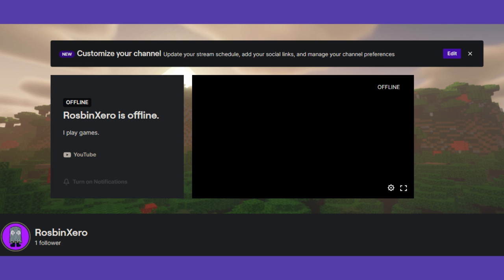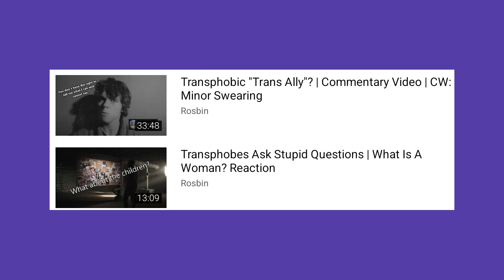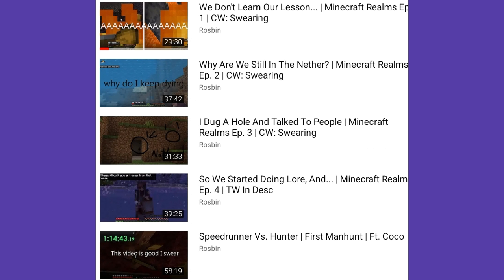Twitch Channel Announcement | Gaming and Commentary Streams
If you like my gaming and commentary videos I'd highly recommend following for when I first stream on there. I also have something planned but it'll be a surprise 😈